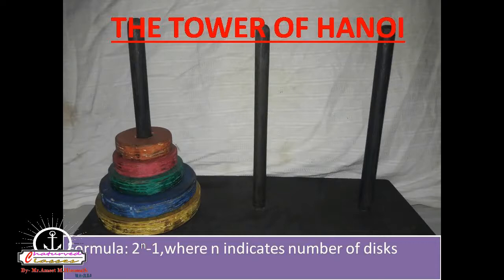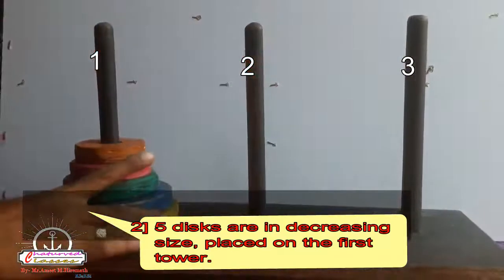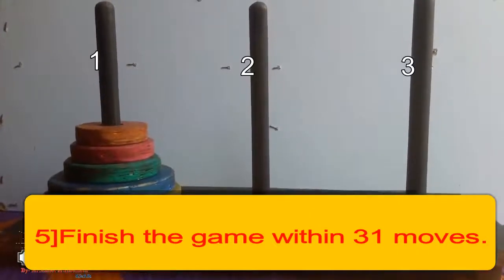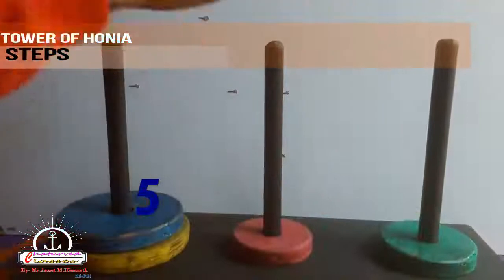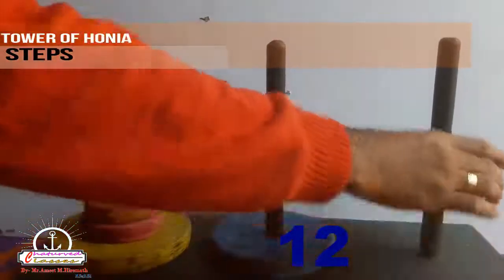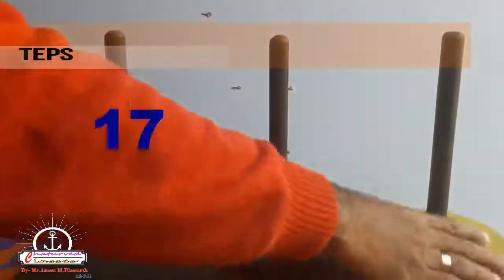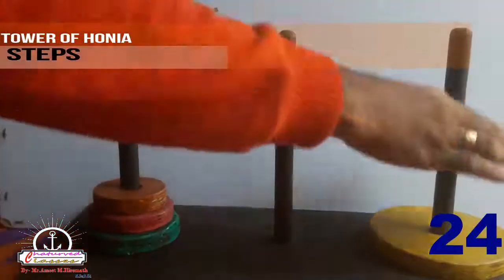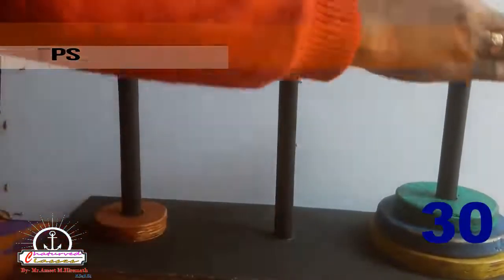Ameet Hiremath-English-Easy steps and rules to solve Tower of Hanoi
Steps and rules to solve Tower of Hanoi
This game can be solved with many moves but the rule says we should finish the game within 31 moves if u have 5 disks.
Same thing u can finish the game within 7moves if u have 3 disks.
This moves we get with the formula i;e
2^n-1 (Where n indicates number of moves).
By playing this game u can develop concentration, speed calculating, critical thinking,logical thinking and many more.
Learn and share this concept with your friends and relatives.